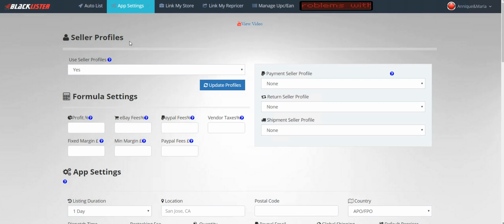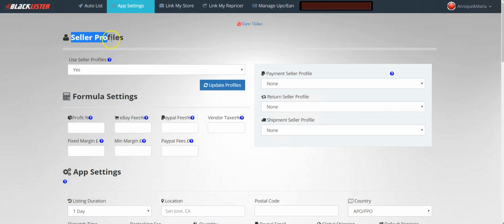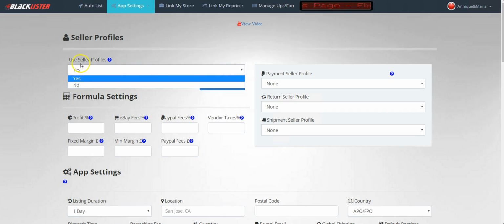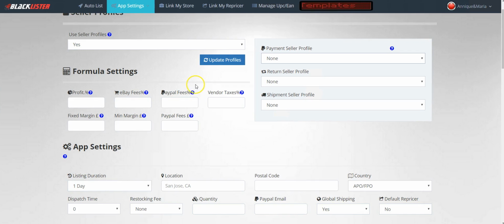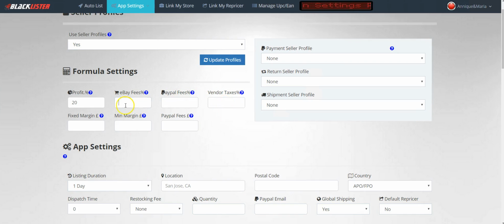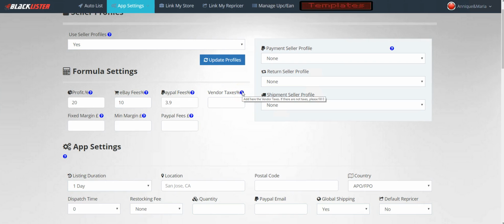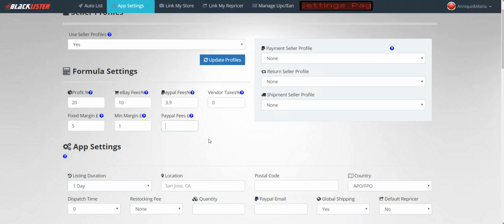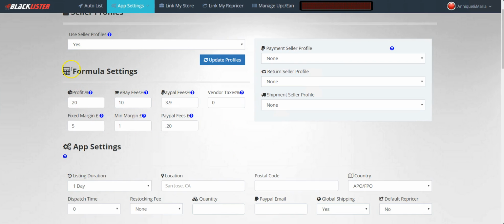How to Setup Your Seller Profile And Formula Settings - Black Lister 🚀 Dropshipping